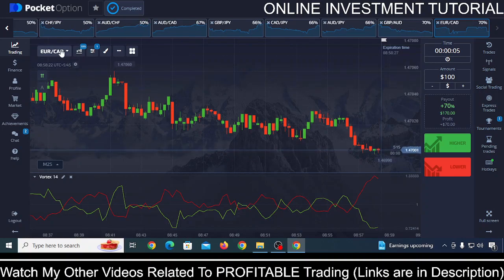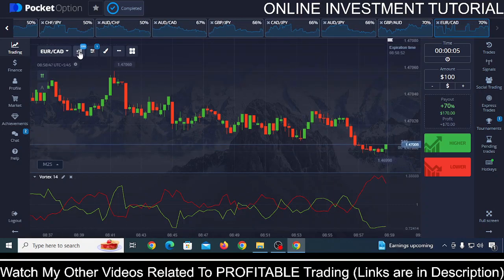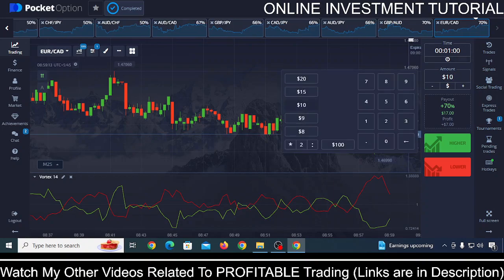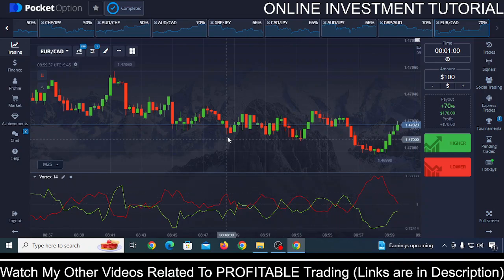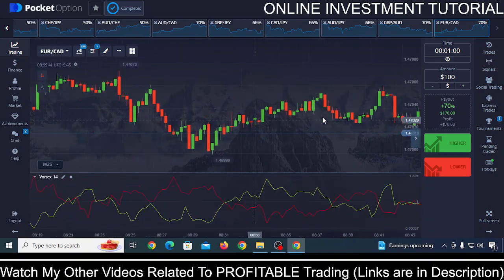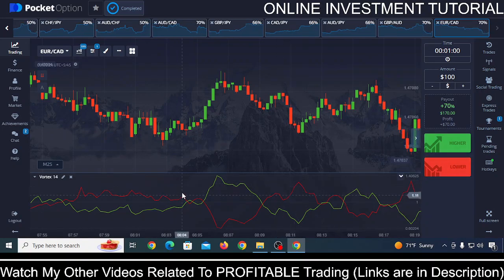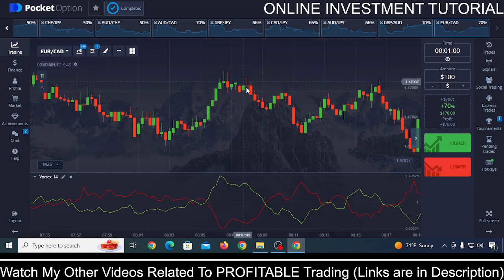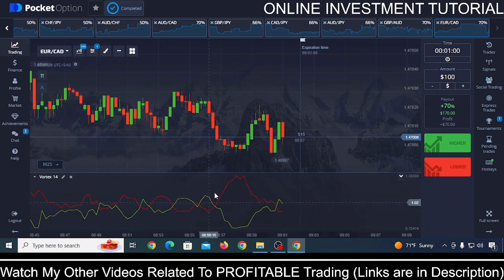Vortex Indicator Strategy | Pocket Option Vortex Strategy